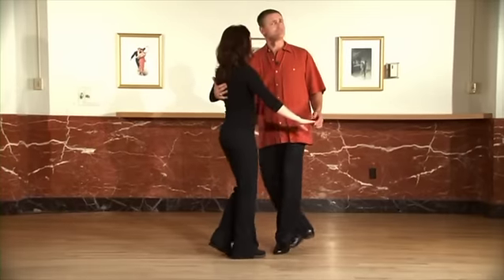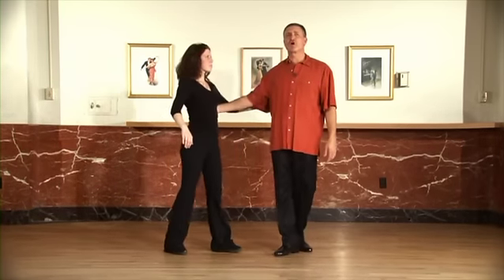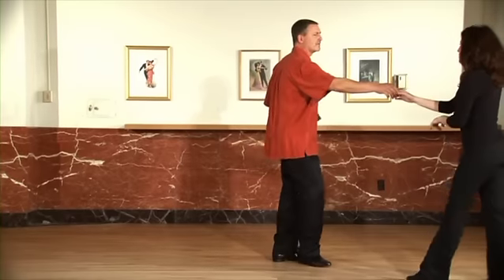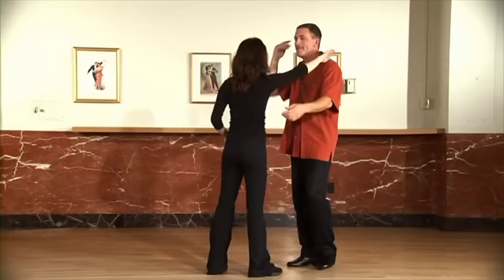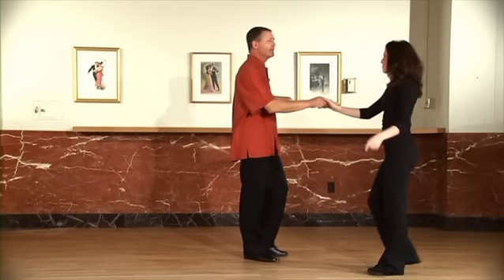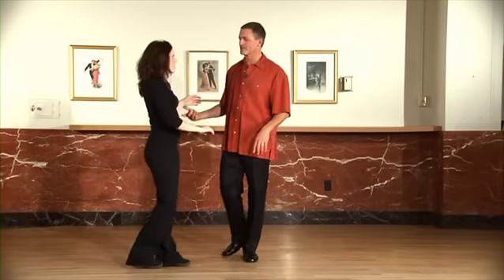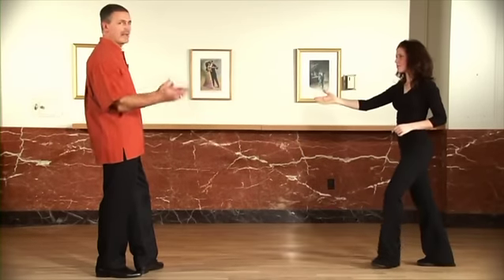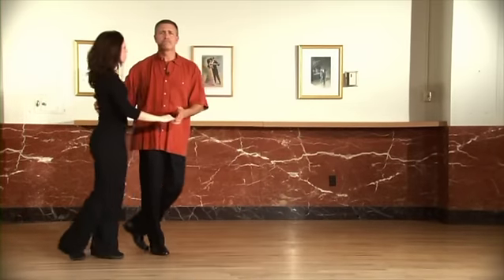East Coast Swing - Arm Slide - Virtual Ballroom Lessons